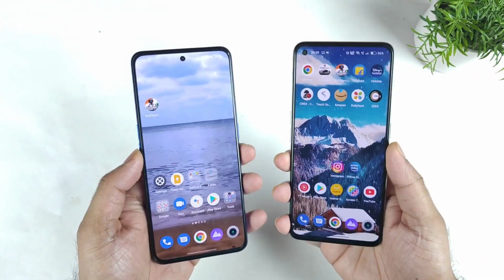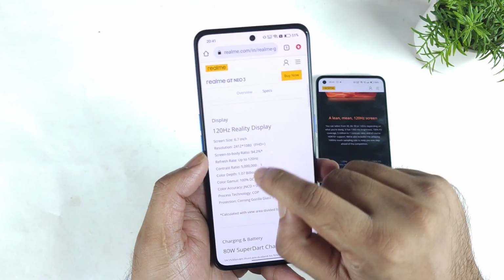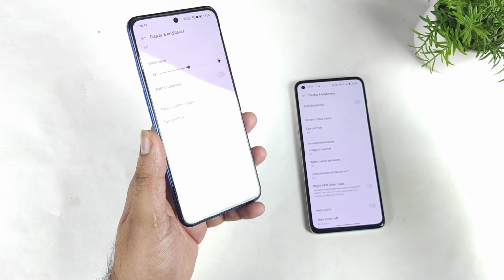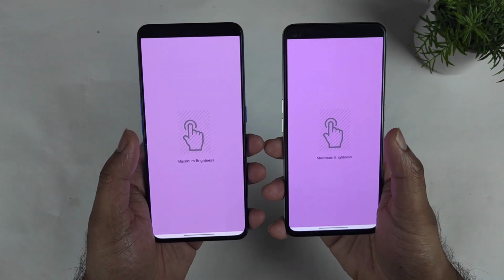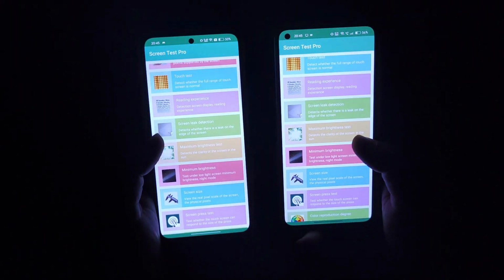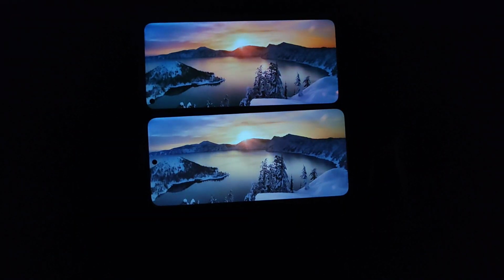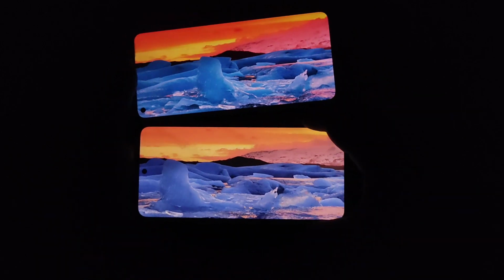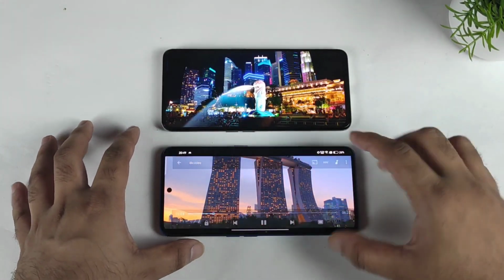Realme GT 2 vs GT Neo 3 Display Comparison 10bit vs 8Bit which is Best 🤔